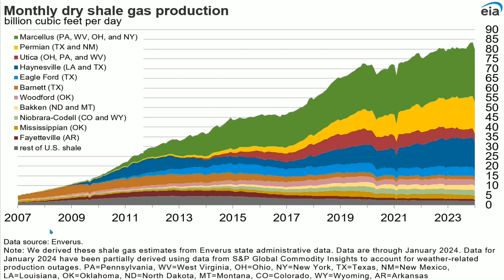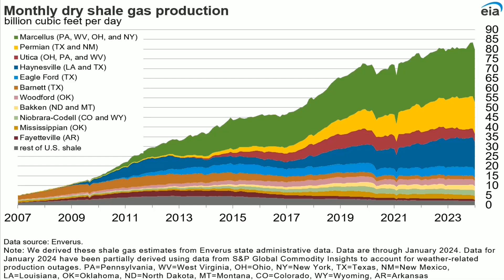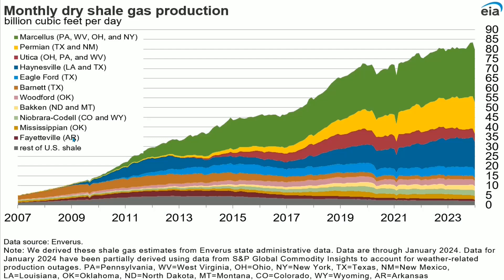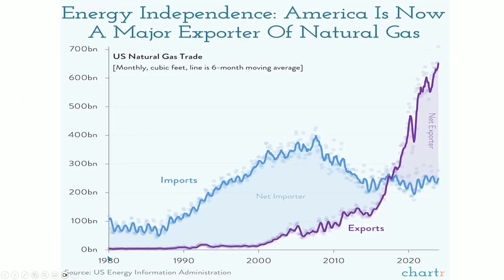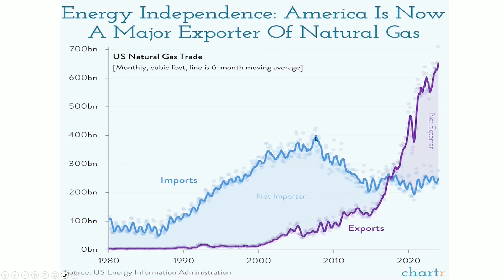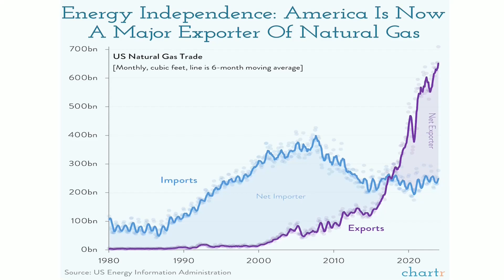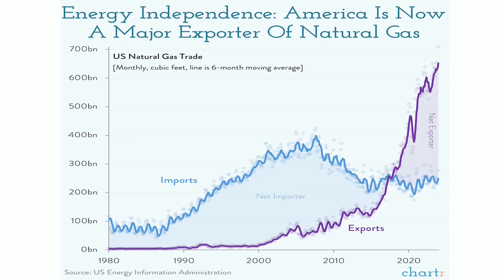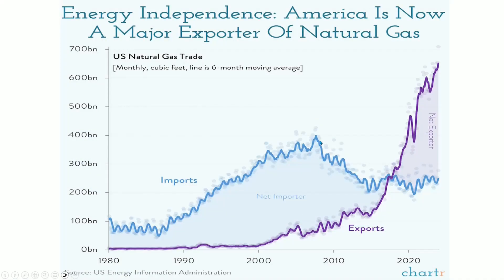Data University Episode 37 : US Natural Gas Production Has Risen 16X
Data University Episode 37.  This is meant to be watched as a randomized playlist of videos.

US natural gas production has risen by an incredible 16x since 2007.  This has inverted the US from being an net importer to a net exporter, as well as replaced coal as a source for electricity generation.